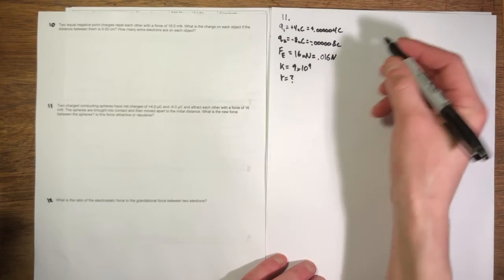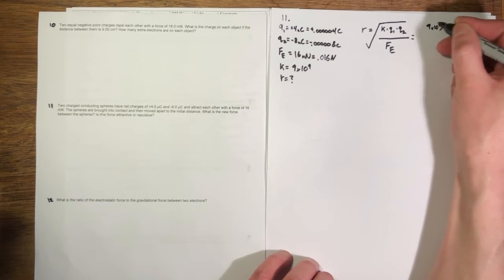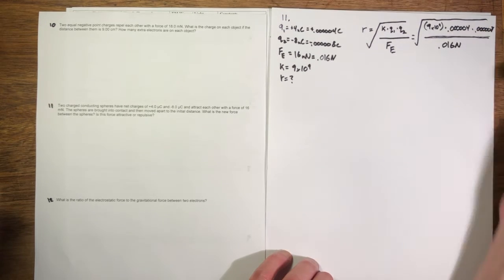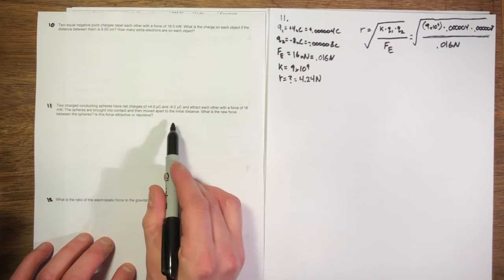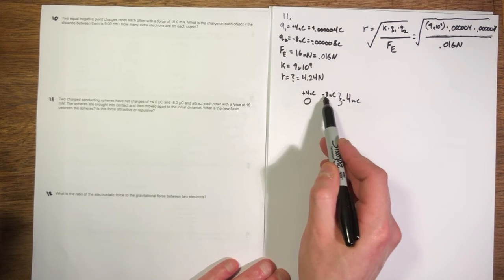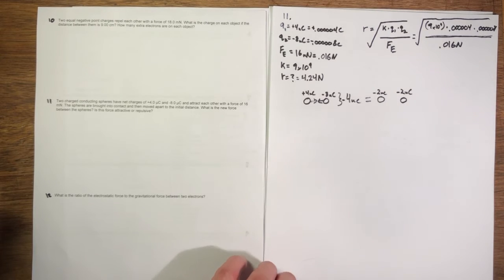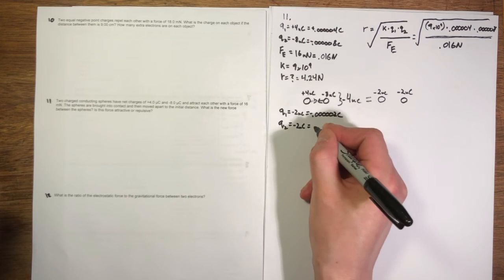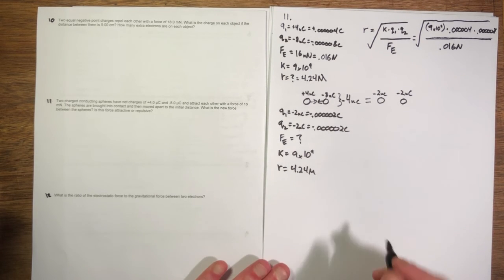HW #5 Coulomb's Law Q11